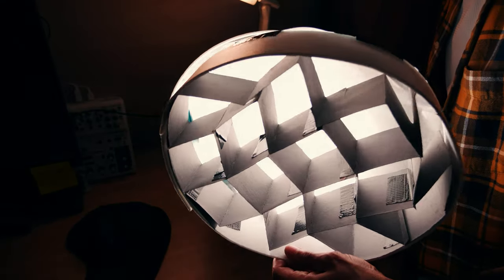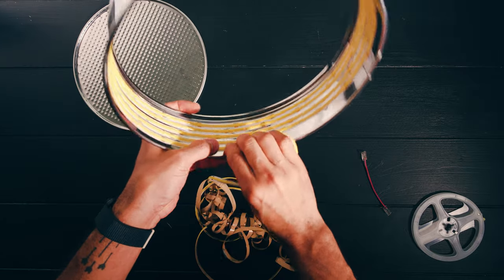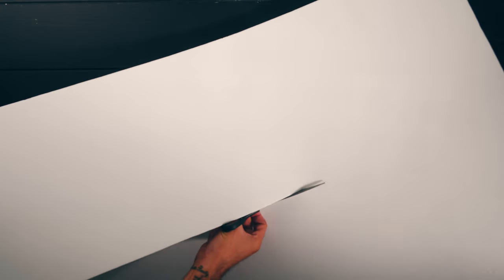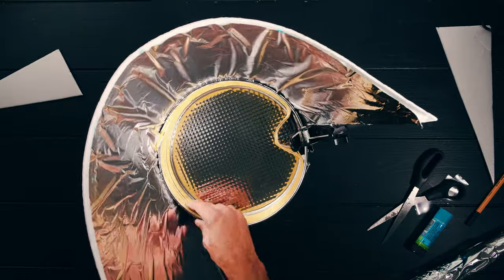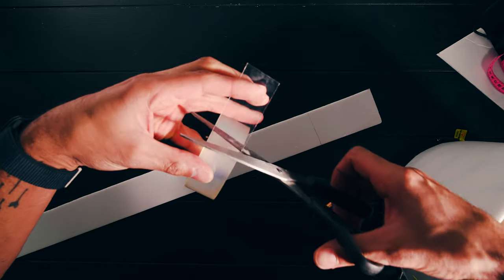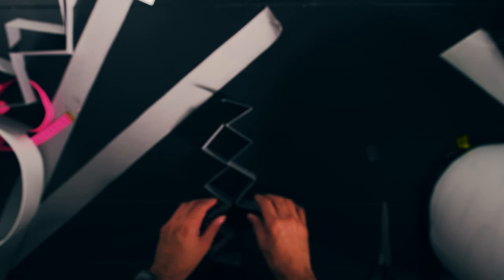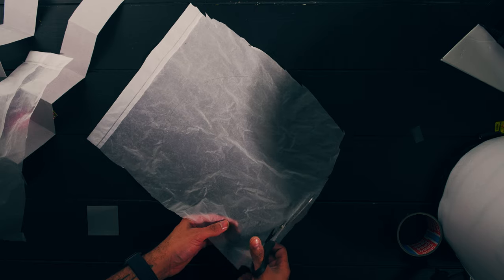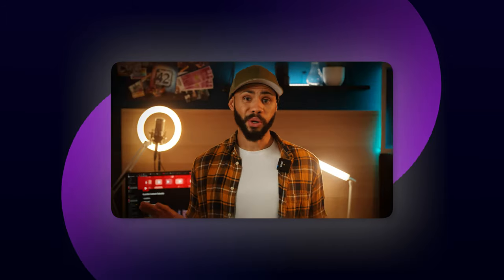How I Made a DIY Light Dome that Doesn't Suck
In this video, you’ll learn how to create a DIY light dome for under 50 Euros, ideal for content creators who want professional-quality lighting without the hefty price tag.

All the lighting equipment used in this video is linked below:

DIY Items
Cake Tin
LED Strip
Photo Clamp
Light Stand

Light Domes
NEEWER 22 inch/55 cm Parabolic Softbox
Amaran Light Dome
Aputure Light Dome

Godox Litemons LA150D Studio LED Video Light (Amazon)
NEEWER 34 inch/85 cm Parabolic Softbox (Amazon)

OTHER PIECES GEAR USED IN THIS VIDEO:

Neewer 2 Pieces Bi-Colour 660 LED Video Light Stand Kit (Amazon)
LED 10 inch / 25.4 cm Ring Light with Tripod (Amazon)

Camera - Sony α 7 IV | Mirrorless Full Format Camera (Amazon)
Lens - Sigma Art 2.8/24-70 mm DG DN II Sony E-Mount (Amazon)